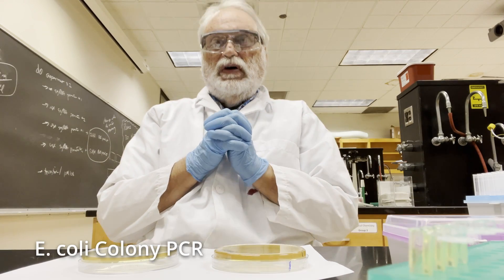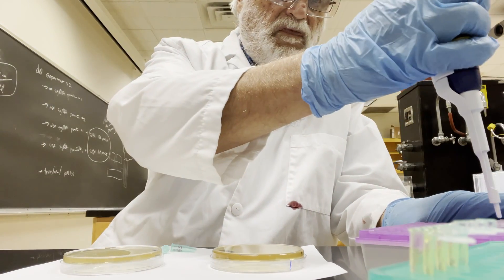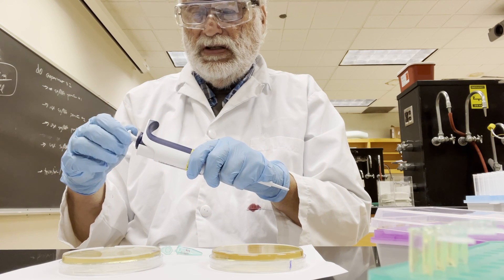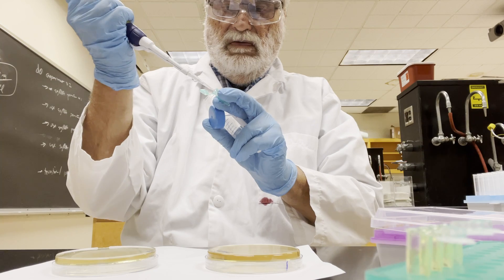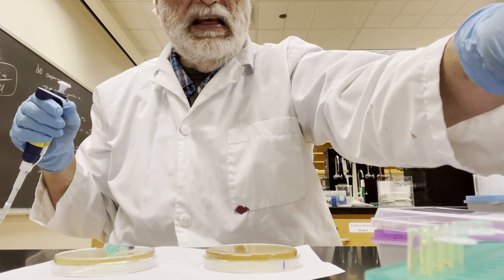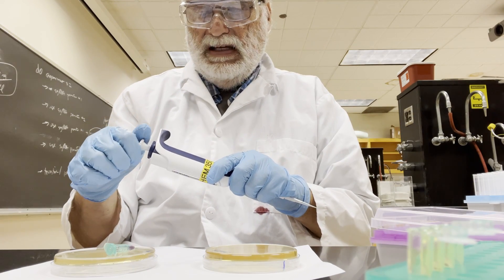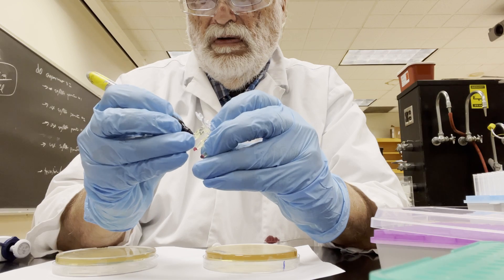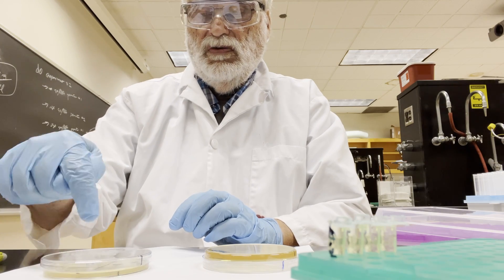E. coli Colony PCR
We will be performing colony PCR two time during the semester.  I walk you through setting up the PCR, and transferring the colonies to a plate for future use.